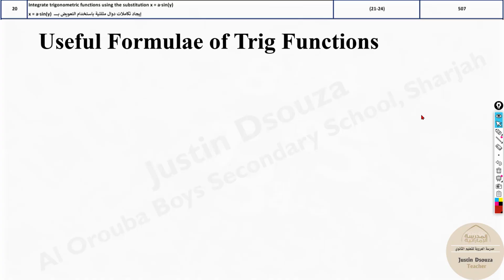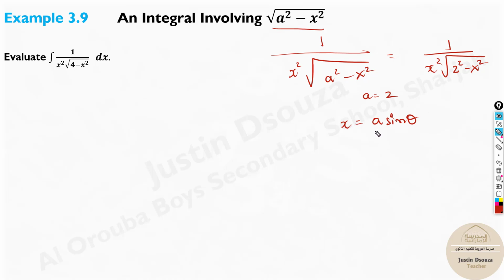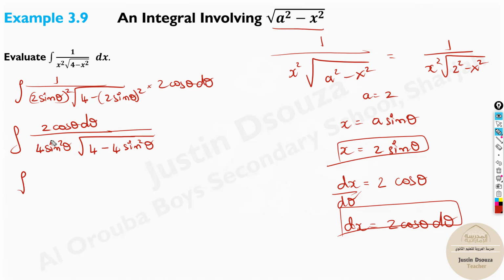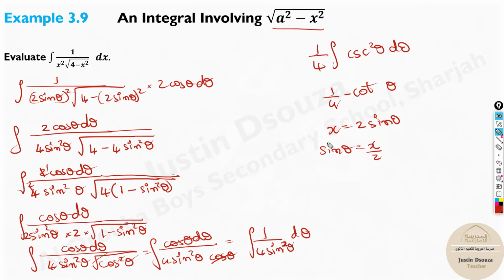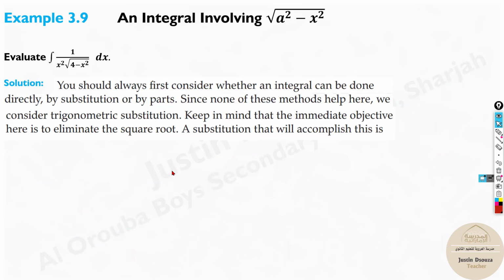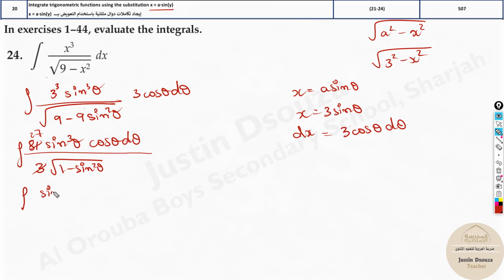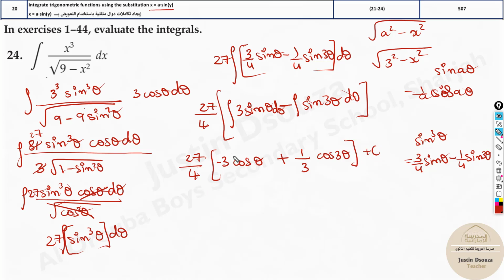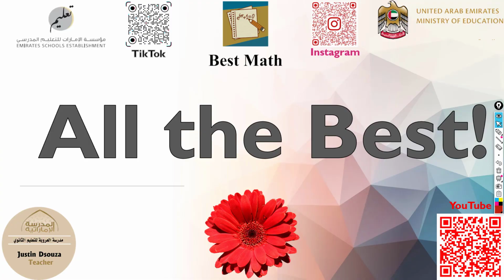Trigonometric Substitution | Q20 P2 | 12A | EoT3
G12A Question 20 Integrate trigonometric functions using the substitution x = a∙sin(y)